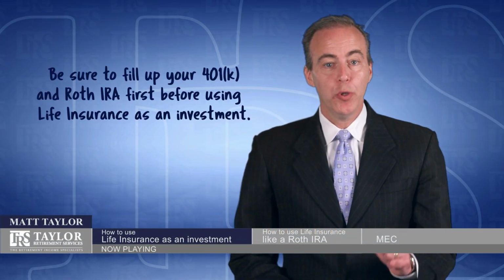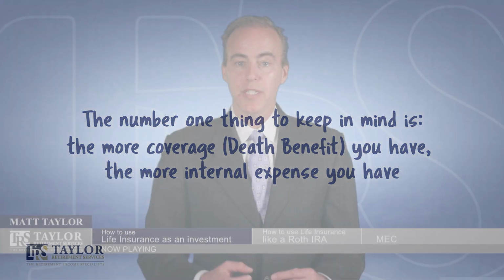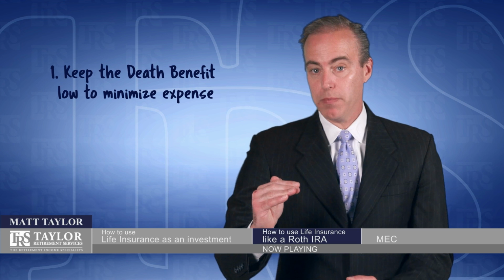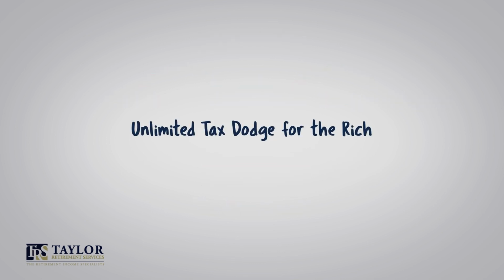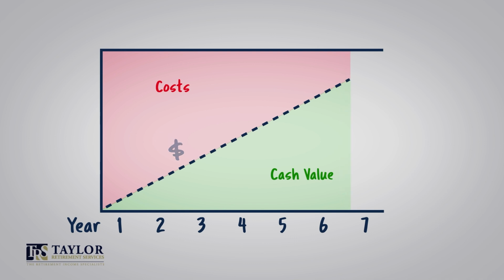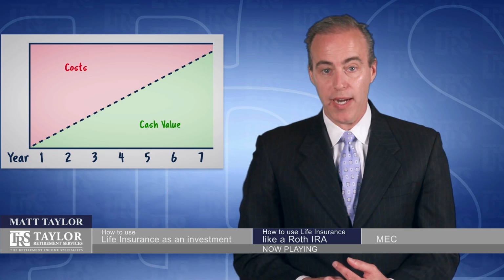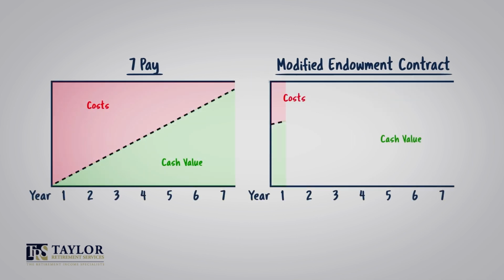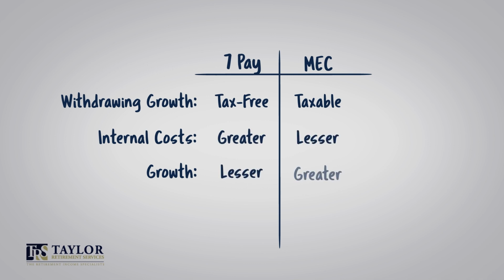Life Insurance as an Investment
Life insurance is not the most efficient investment, especially in the beginning. Often the person recommending life insurance as an investment is a life insurance agent, not an investment counselor, who only has life insurance in their inventory to offer.
Often, people who are trying to use their life insurance policy as an investment are going about it the wrong way.

There is a proper way to use life insurance as an investment properly, though.
First, make sure you have already filled up your 401(k), using the maximum contribution and the maximum match. In addition, you should have filled up your Roth IRAs. Only then should you consider life insurance as an investment.

The number one thing to keep in mind is that the more coverage you have, the more internal expense you have. That will “eat away” at your return. Therefore, you’ll want to set the death benefit as low as possible. Then, put in as much into the premium as you’re able. You want to shrink the amount at risk as quickly as possible. This shrinking can occur over no less than 7 year. Therefore, for that first 7 years, it will be an inefficient investment. As you deposit the premiums, though, you can build the cash value to almost the amount of the death benefit. This shrinks the internal cost, and it begins to work like a Roth IRA without the limits of deposits.

Some advisors tell clients to jump in where the cash value is almost equal to the death benefit. The is called a Modified Endowment Contract (MEC). It works, but it loses some of its tax benefits. You pay tax on the growth as it’s withdrawn from the account.

There are certainly many mistakes that can be made. Caution should be the rule; and if you’re uncertain you can give us a call and we’d be happy to talk to you about your best options for planning for your future.